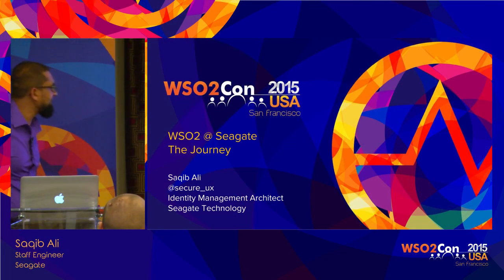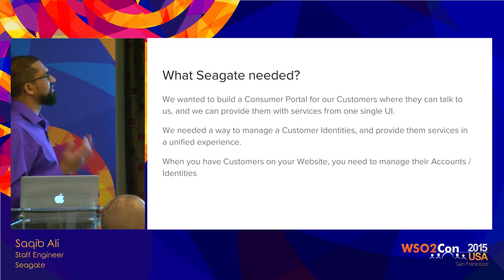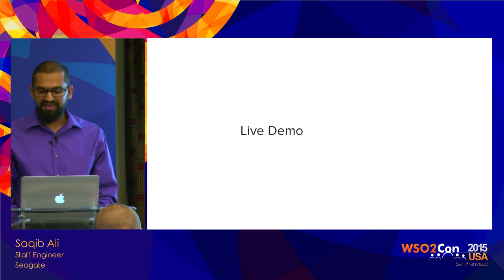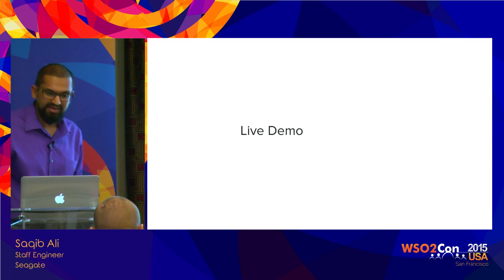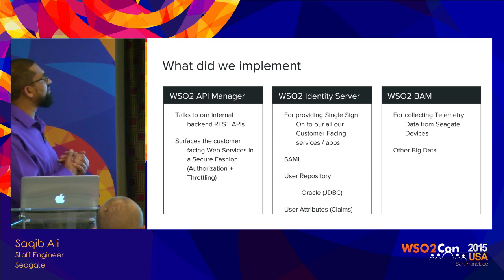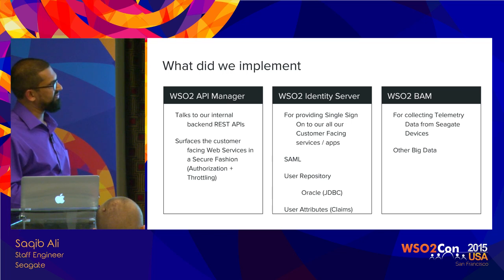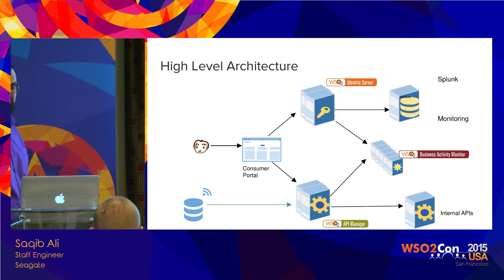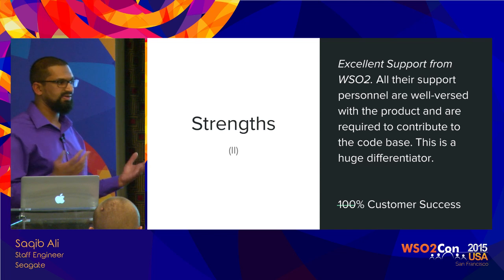WSO2Con USA 2015 : Going Open Source for Identity Management — The Good, the Bad and the Ugly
Saqib Ali, Staff Engineer at Seagate, presented his speech on "Going Open Source for Identity Management — The Good, the Bad and the Ugly" at WSO2Con USA 2015 on 03rd of November in San Francisco.